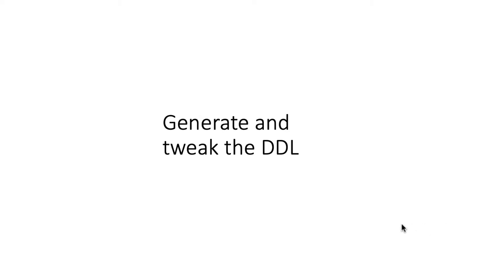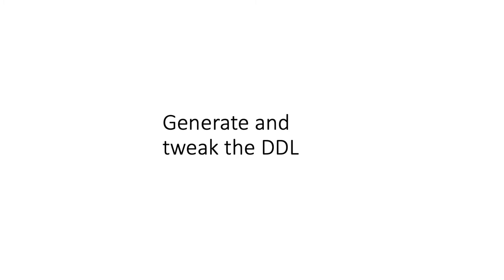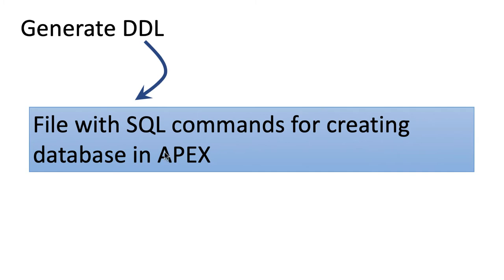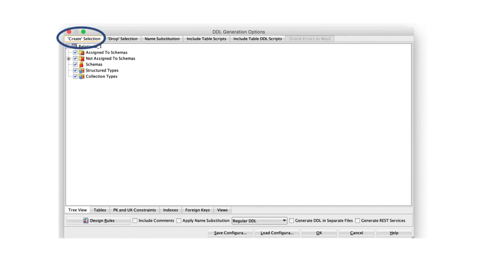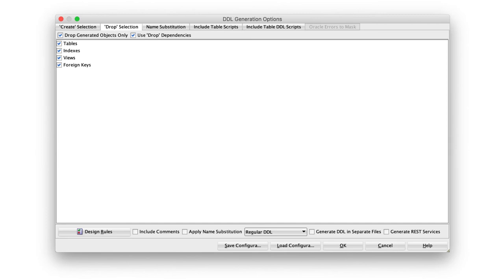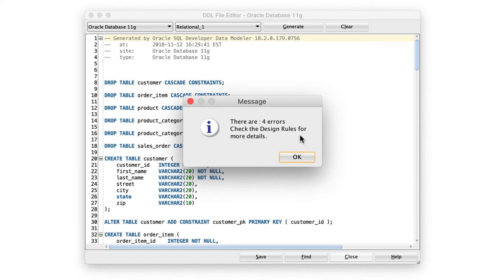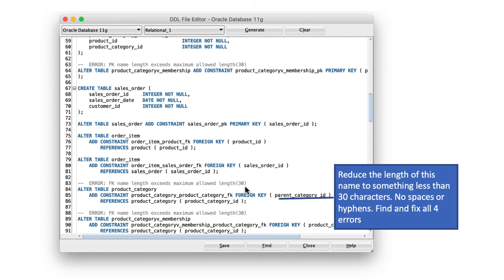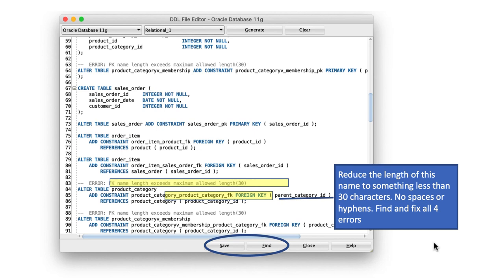App development with Oracle Data Modeler and APEX -- 6